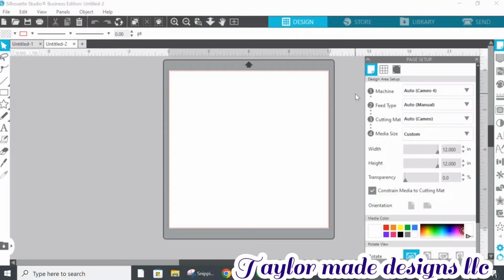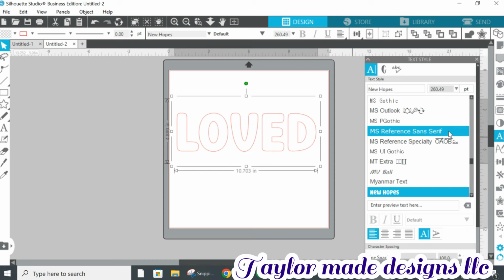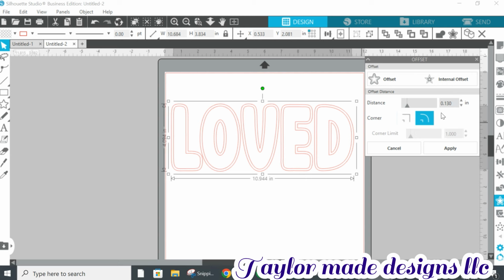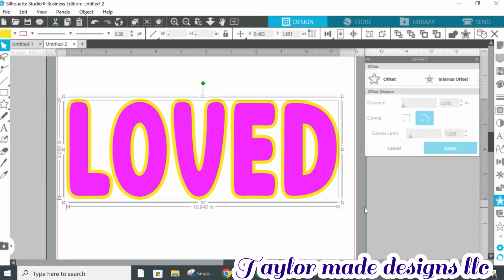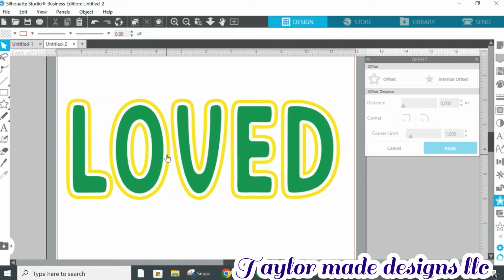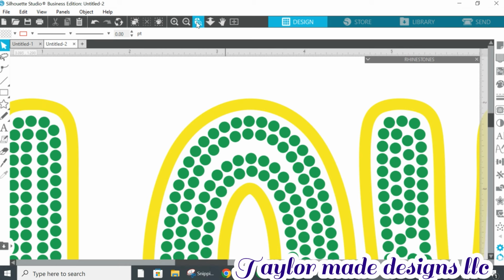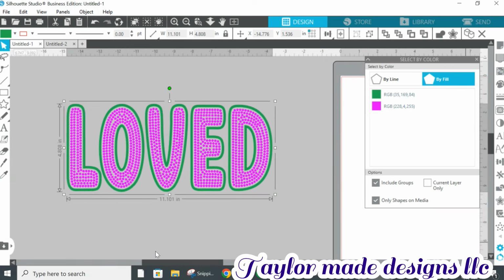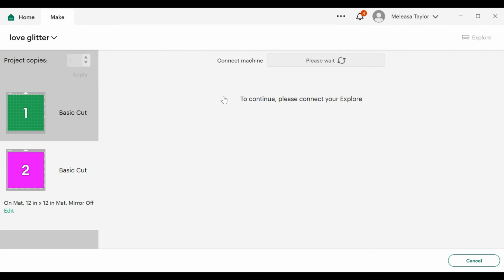Step by step tutorial on how to design and make a shirt with HOTFIX rhinestones and glitter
Hello guys
Today I will be showing you how you could make  a Rhinestone template in silhohette studio. The link to  the items I use is listed below.

100% Polyester shirt (Make Brand) : Michaels

Vinyl Projects